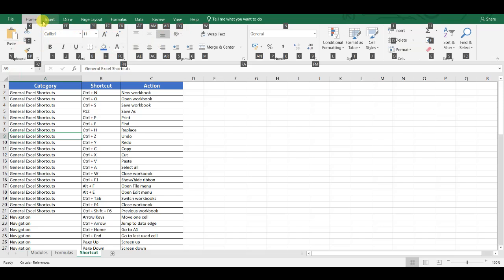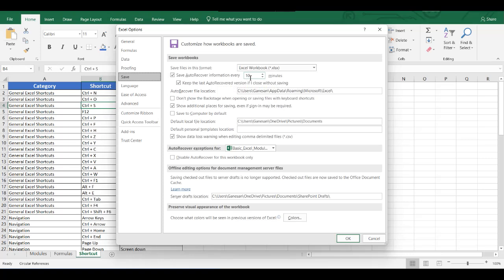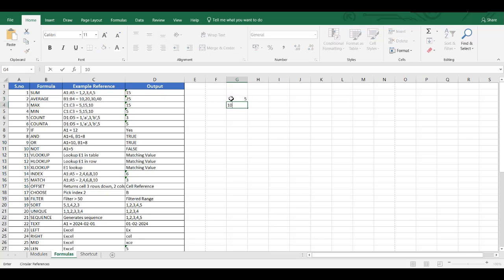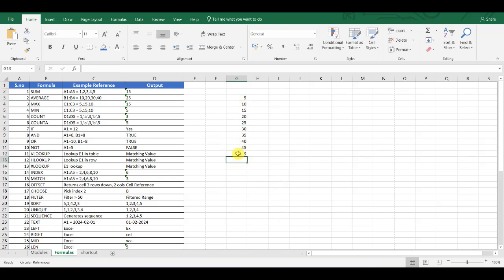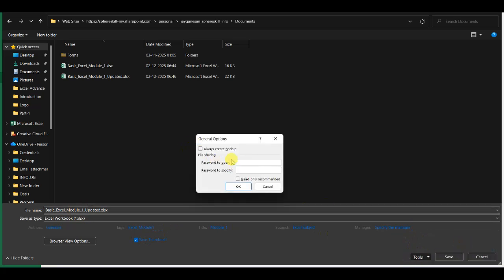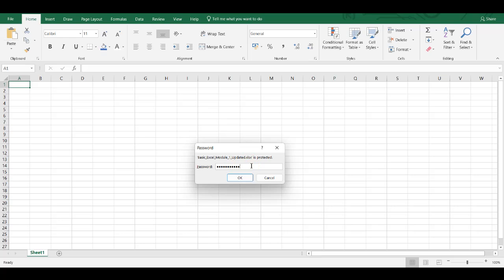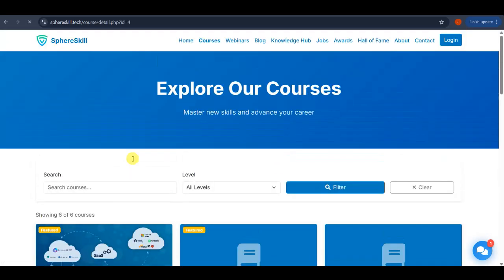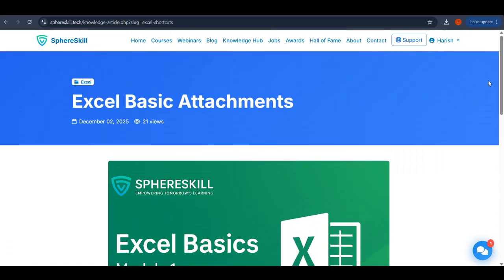SphereSkill Excel_Basic_Module_1_Part_II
Welcome to the Ultimate Excel Advanced Course by SphereSkill!
This complete training program takes you from Excel basics to automation, including formulas, dynamic arrays, pivot tables, dashboards, Power Query, Power Pivot, VBA automation, Office Scripts, and a full real-time capstone project.

Whether you're a beginner, working professional, data analyst, accountant, student, or someone looking to upgrade Excel skills for career growth, this course is designed to help you master Excel step-by-step.

MODULE 1 – Excel Basics

Interface, worksheets, cells, formatting & essential operations.

📘 MODULE 1 – Excel Foundations (Expert Review)

Topics Covered:
✔ Advanced cell referencing
✔ Named ranges (dynamic)
✔ Custom formatting
✔ Professional worksheet design
✔ Audit & error checking tools
✔ Workbook protection & optimization